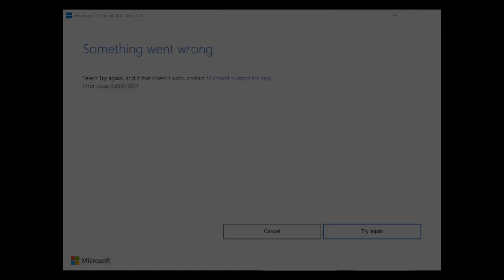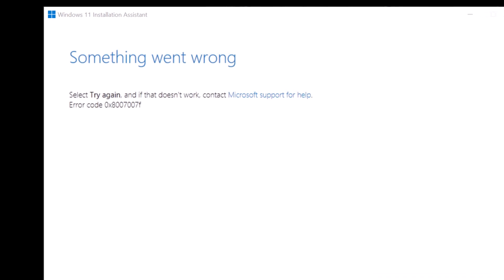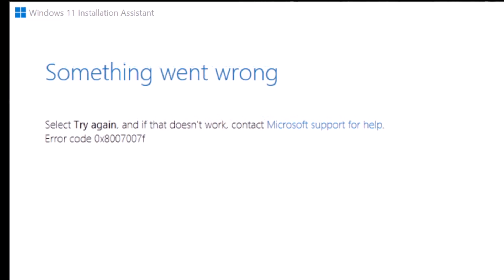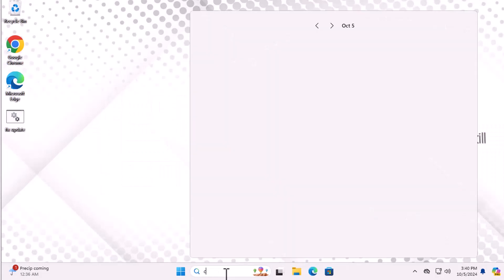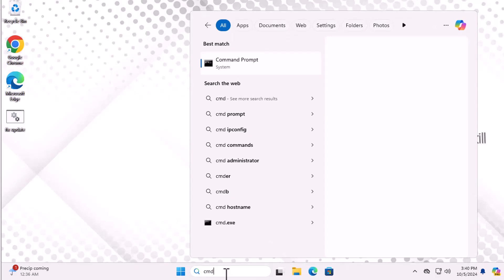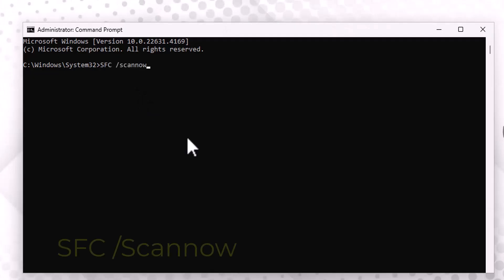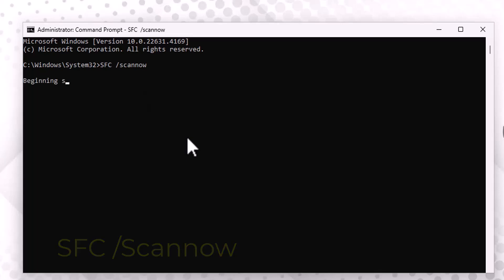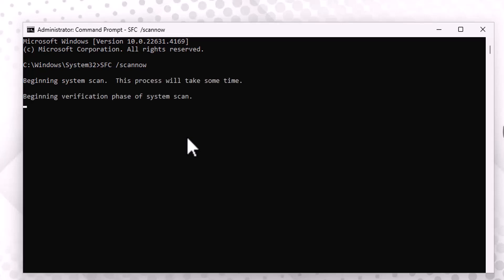[Fixed] ✔️ Error 0x8007007F in Windows 11 Installation Assistant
In this video, we’ll show you how to fix Error 0x8007007F in the Windows 11 Installation Assistant. Follow our tech-based solutions to resolve this frustrating issue quickly. Whether you’re facing installation errors or troubleshooting, we’ve got you covered with effective fixes for error code 0x8007007F!

⏱️ Timestamps ⏱️
00:00 Intro
00:27 Step 1
01:41 Step 2